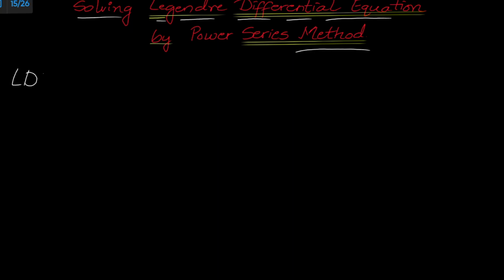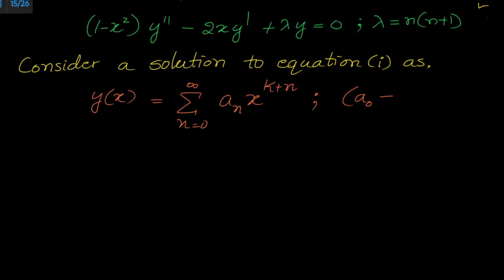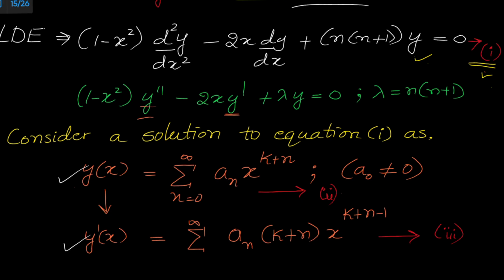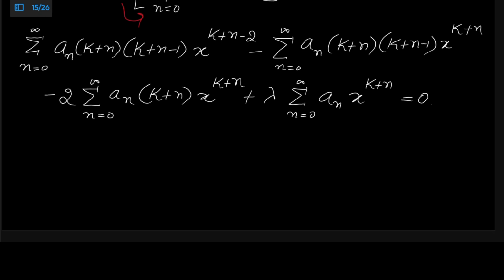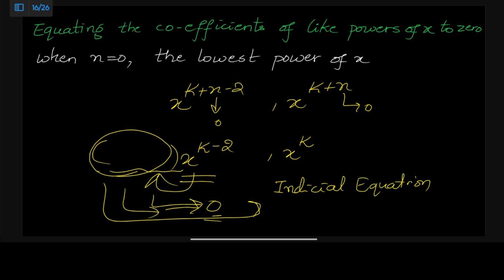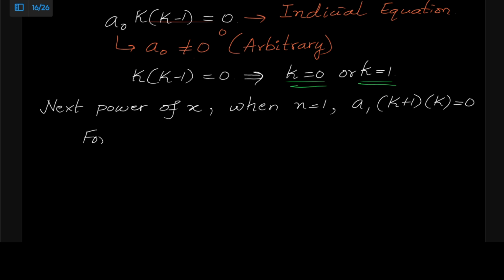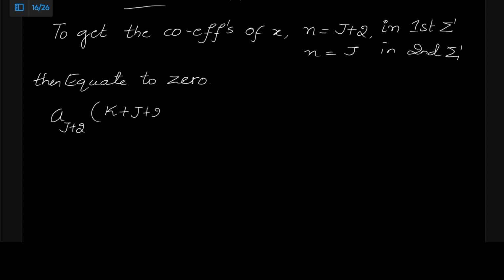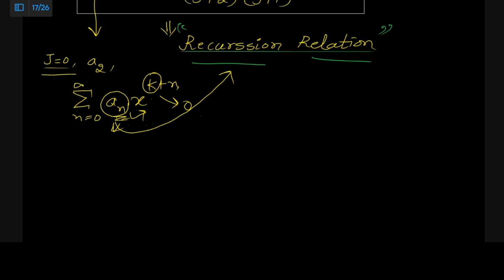Legendre Differential Equation | Power Series Method | Complete Derivation | Lecture 2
📘 Welcome to Lecture 2 of the Special Functions Series!

In this lecture, we solve the Legendre Differential Equation using the Power Series Method through a detailed, step-by-step derivation. This lecture builds the foundation for understanding Legendre Polynomials, one of the most important special functions in Mathematical Physics.

📚 What you'll learn:

✅ Legendre Differential Equation
✅ Power Series Method
✅ Assumption of a Power Series Solution
✅ Derivation of the Recurrence Relation
✅ Legendre Polynomial Derivation
✅ Introduction to Special Functions
✅ Mathematical Physics Concepts

🎓 This lecture is useful for:

- B.Sc. Mathematics
- M.Sc. Mathematics
- Mathematical Physics
- Engineering Mathematics
- Physics students
- Special Functions course
- NET/GATE/JAM mathematics aspirants (concept building)

📌 Previous Lecture:
Introduction to Special Functions and Legendre Polynomials

📌 Upcoming Lectures:

- Legendre Polynomials
- Rodrigues' Formula
- Orthogonality of Legendre Polynomials
- Generating Function
- Recurrence Relations
- Applications in Electrostatics, Quantum Mechanics, and Mathematical Physics

💬 Have a question? Leave it in the comments, and I'll do my best to answer.